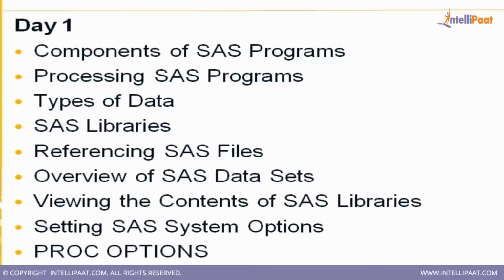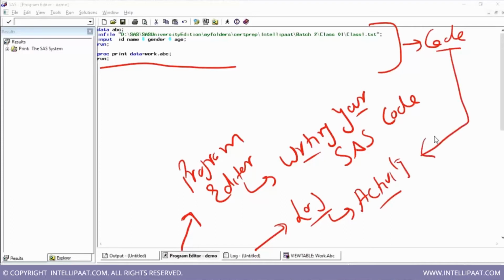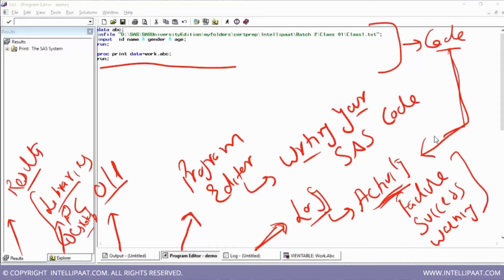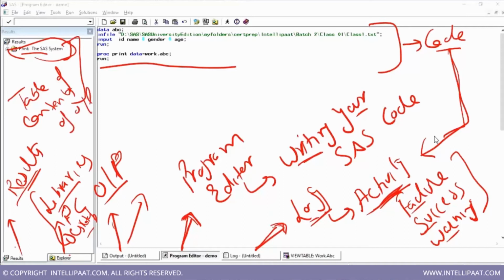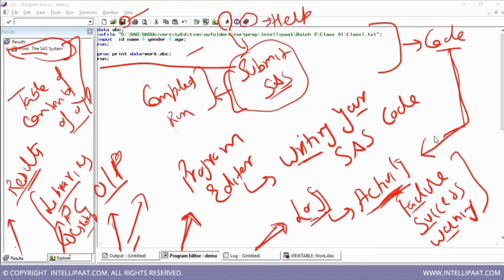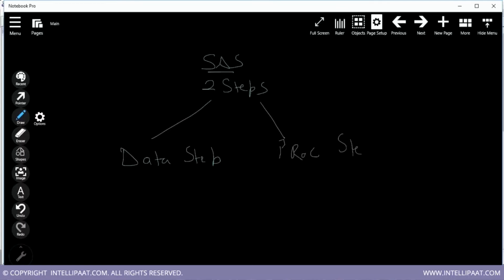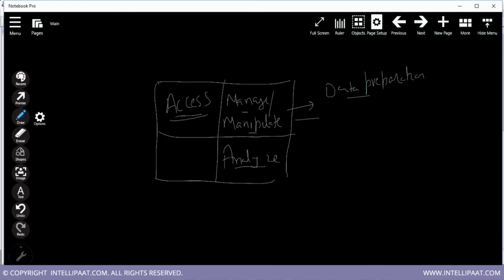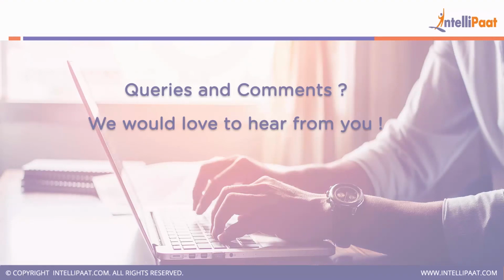SAS Basics | SAS Tutorial | Online SAS Training | Intellipaat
This tutorial on SAS is an introduction of the SAS concept, various components of SAS, processing SAS programs, various types of data & libraries in SAS etc in detail.

Got any questions about SAS? Ask us in the comment section below.

Are you looking for something more? Enroll in our SAS training course and become a certified SAS Expert It is a 20 hrs instructor led training provided by Intellipaat which is completely aligned with industry standards and certification bodies

Intellipaat Edge
1. 24x7 Life time Access & Support
2. Flexible Class Schedule
3. Job Assistance
4. Mentors with +14 yrs industry experience
5. Industry Oriented Courseware
6. Life time free Course Upgrade
SAS is an intense business investigation apparatus that is utilized by ventures to enhance their business execution. This SAS preparing furnishes you with all the correct aptitudes to work with spreadsheets, colossal measured databases and strategies for troubleshooting. In this manner with the SAS Programming Certification you can apply for occupations in high development organizations that are looking for SAS experts for enhancing the speed of their basic leadership.
This course will be covering following topics:
1.Take in the SAS condition and different windows

2.Comprehend the SAS Enterprise Guide

3.Concentrate the intelligent proclamations, administrators and capacities

4.Make informational collections and convey Compilation and Execution

5.Comprehend SAS diagrams and synopsis reports

6.Become more acquainted with Advanced SAS and Base SAS

7.Course Completion Certificate from Intellipaat

8.Be set up for BASE SAS Professional Certification